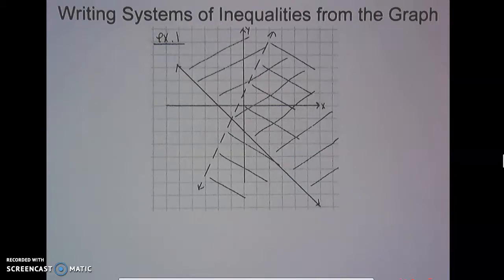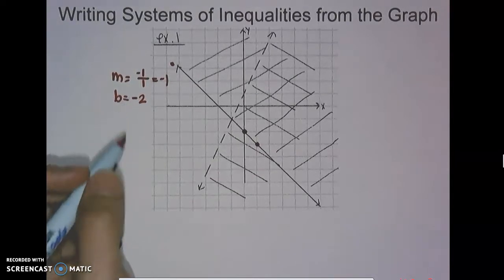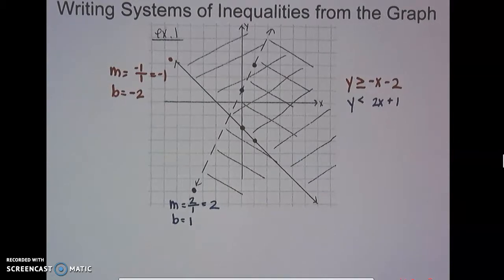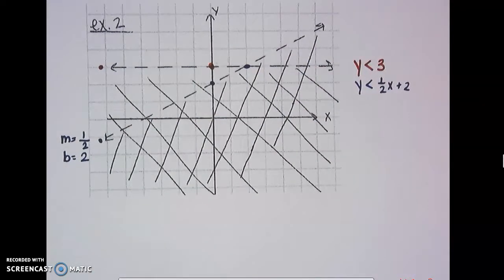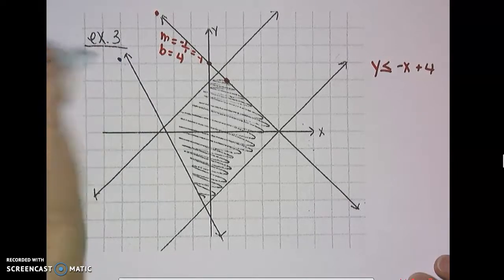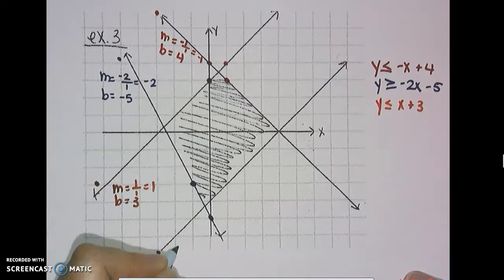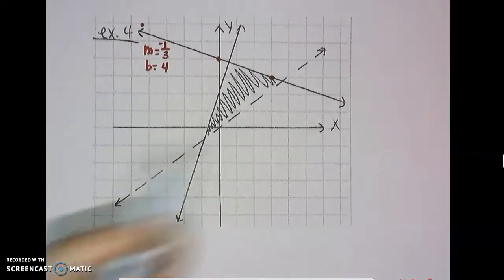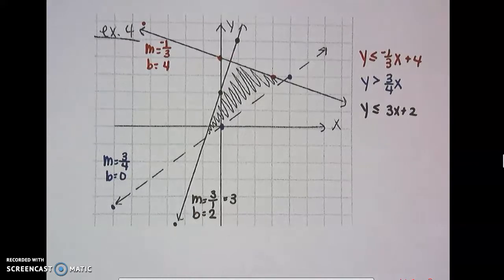Writing Systems of Inequalities from the Graph notes